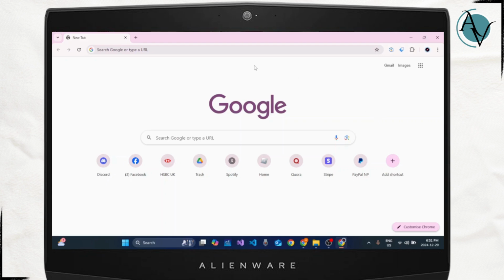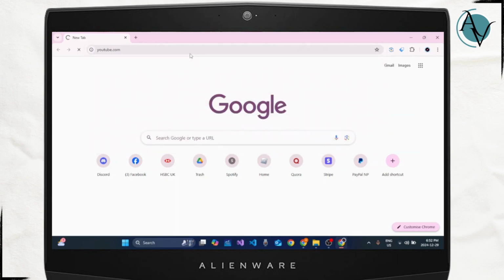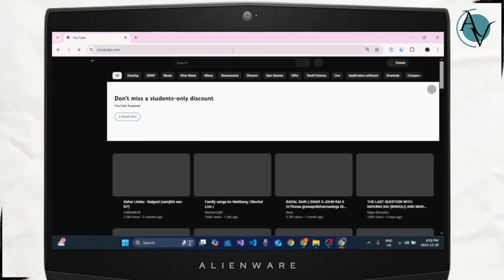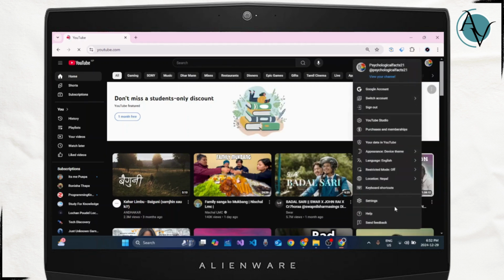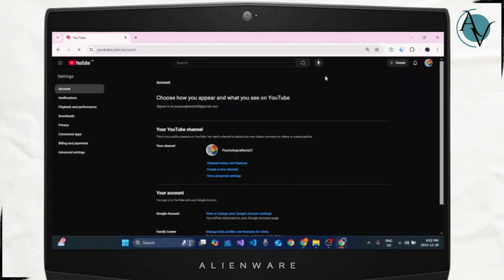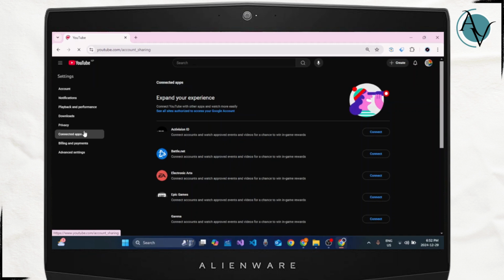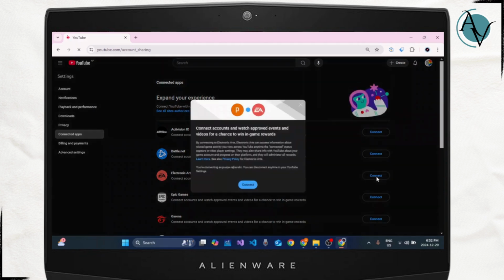How to Link EA Account to YouTube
Learn how to link your EA account to YouTube in this step-by-step guide! Whether you're setting up your account for the first time or linking it to your YouTube FC 25, this tutorial covers everything you need to know.

In this video, you'll discover how to connect your EA account to your YouTube channel, making it easy to sync your gaming progress and achievements. We’ll walk you through the process of linking your EA account to YouTube, ensuring a smooth setup for all your gaming needs.

Timestamps:
0:00 Introduction
0:25 Step 1: Navigating to EA Account Settings
0:55 Step 2: Connecting EA Account to YouTube